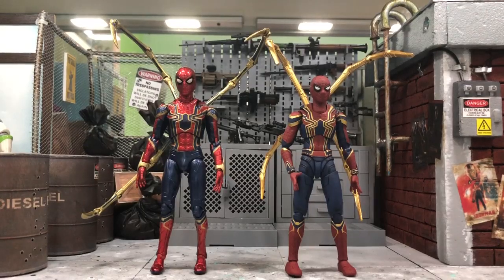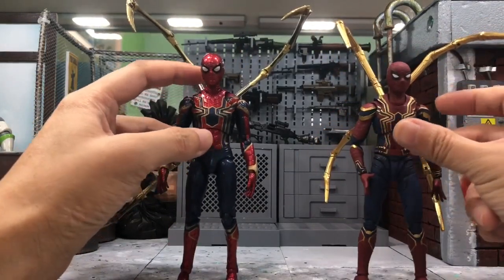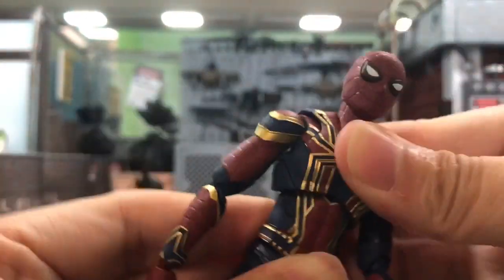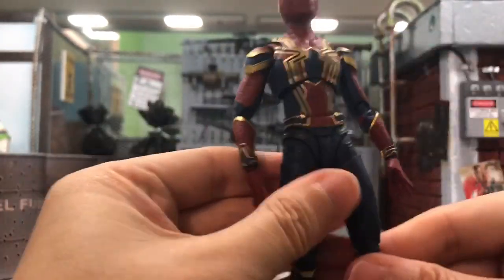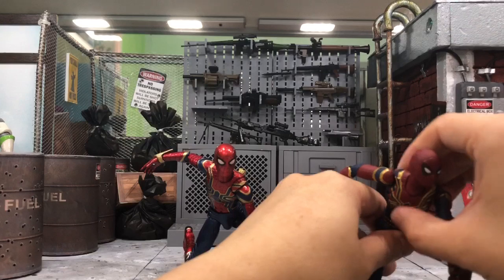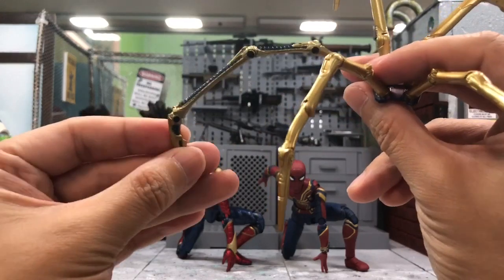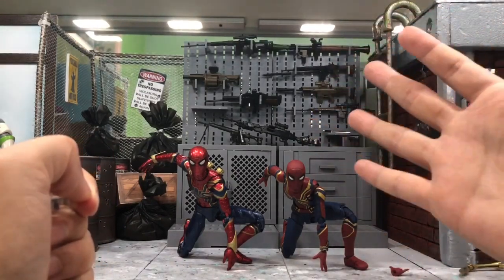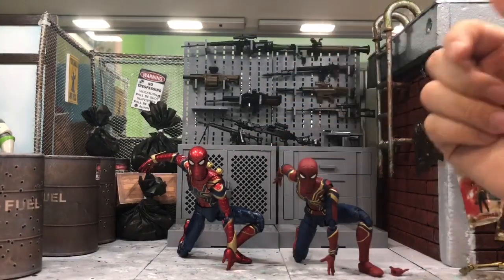COMPARISON: SH Figuarts Vs Mafex Iron Spider from Avengers Infinity War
In this video, we will look into the comparison review between the SH Figuarts and Mafex Iron Spider (Spider Man) from the Avengers Infinity War.